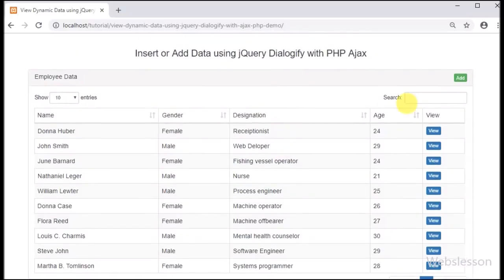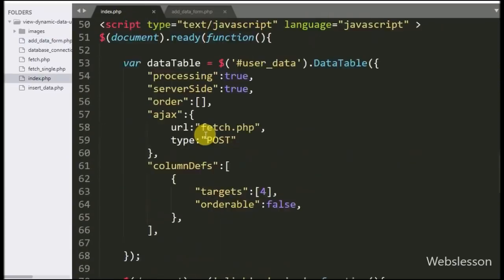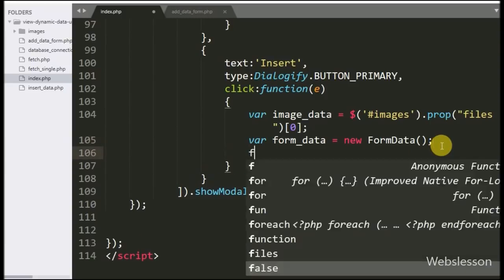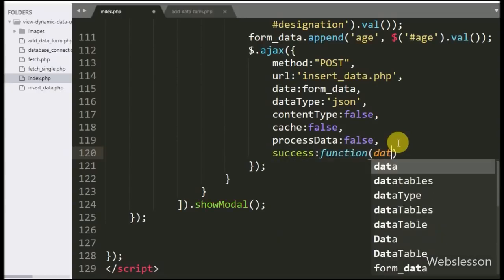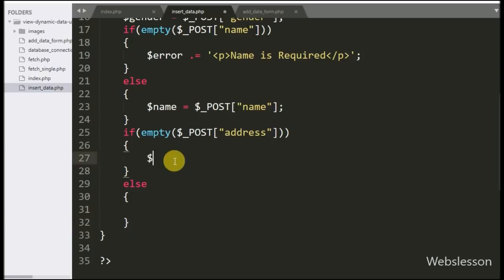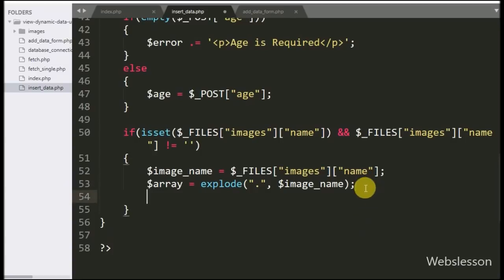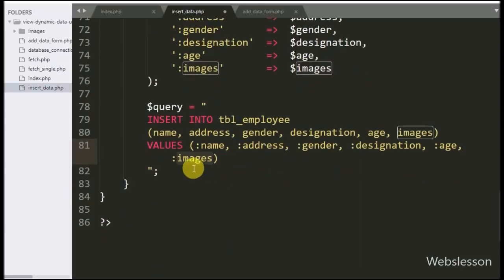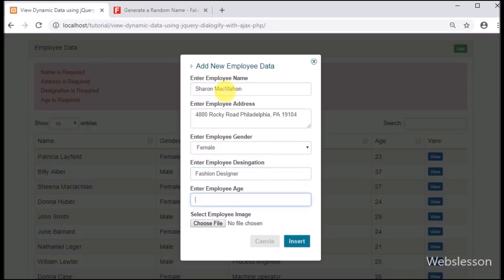How to Insert Data using Dialogify Plugin with Ajax PHP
Original video source:
Tumblr How to use jQuery Dialogify plugin for insert or add data into mysql using PHP with Ajax. How to insert data into mysql table using ajax with PHP and jQuery Dialogify plugin. How to integrate form into jQuery Dialogify plugin for insert or add data using PHP Ajax.